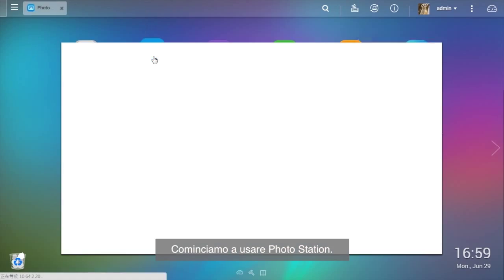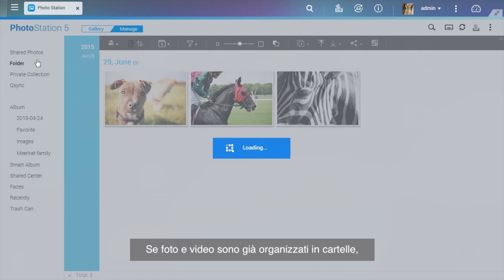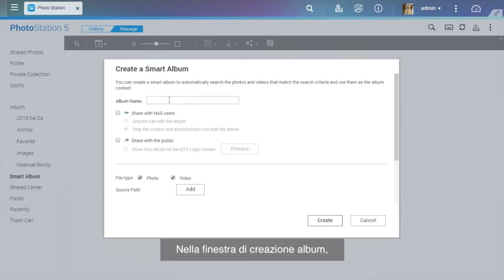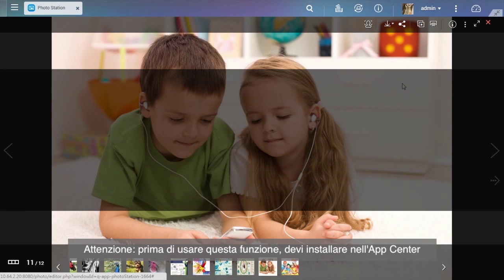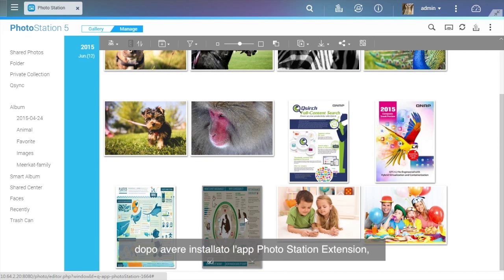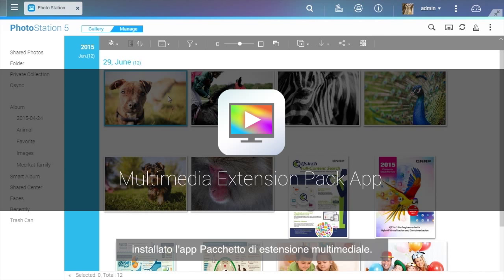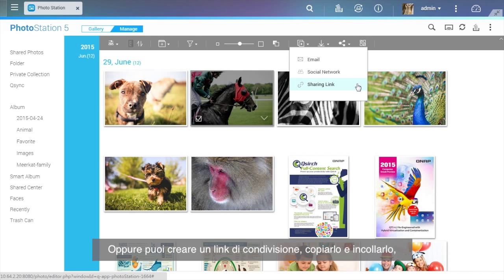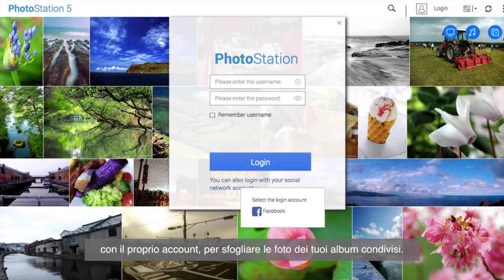[QTS 4.2] Photo Station porta l'esperienza di visualizzazione a livelli superiori (IT)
Photo Station con nuovissima interfaccia, modalità per raccolte e gestione, riconoscimento* e tag di visi per fornire una maggiore esperienza di navigazione. La barra degli strumenti permette di ingrandire le foto, riordinarle e cambiare il colore dello sfondo; inoltre in pochi secondi è possibile importare cartelle specifiche in album per un'organizzazione ancora più rapida. La ricerca avanzata consente di trovare rapidamente le foto con criteri personalizzati quali titolo, data, tag e marchio di fotocamera. Anche la condivisione è migliore grazie allo Sharing Cart, sia via e-mail, collegamento di condivisione o caricando direttamente i file sui social network come Flickr, Picasa, YouTube e Weibo. È anche possibile eseguire il backup delle configurazioni di album prima di ricreare l'indice del catalogo multimediale o di eseguire la migrazione del sistema per l'organizzazione efficiente delle foto e l'eventuale ripristino dopo un guasto.